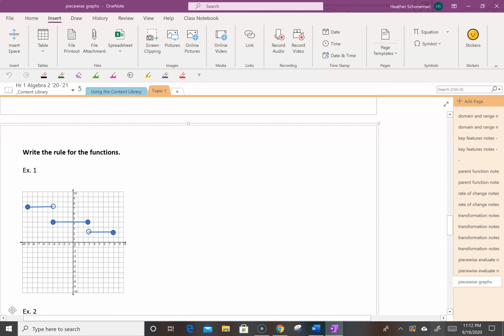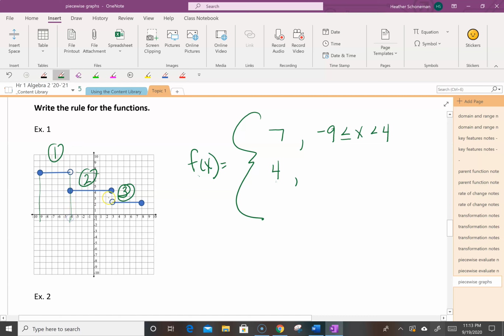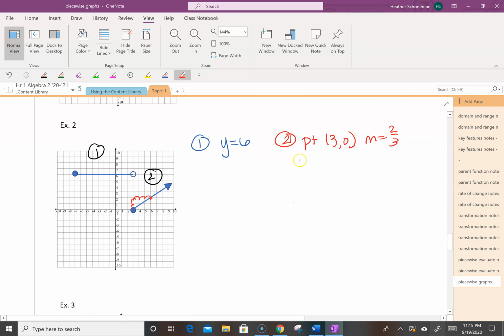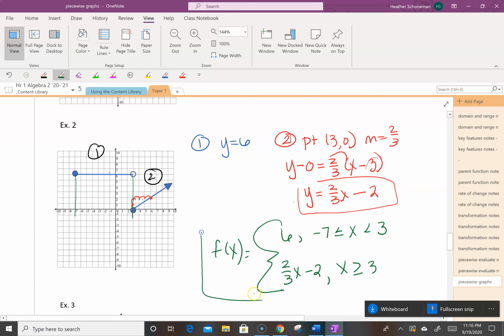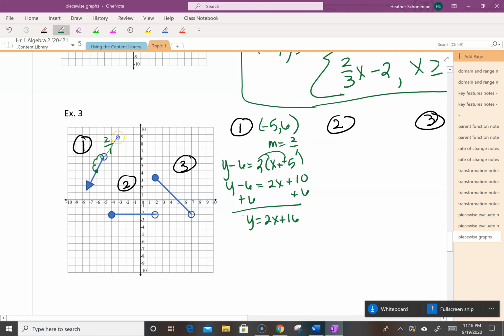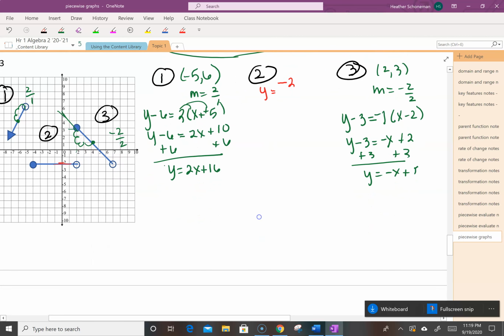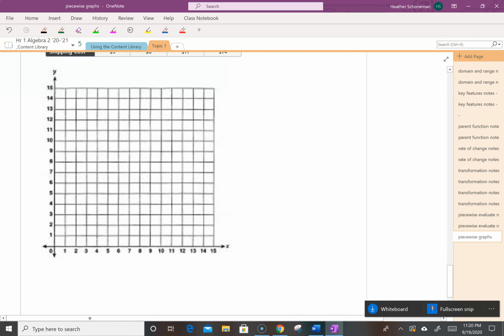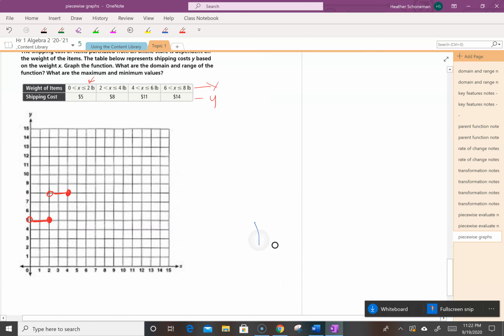piecewisegraph part 2 of 2